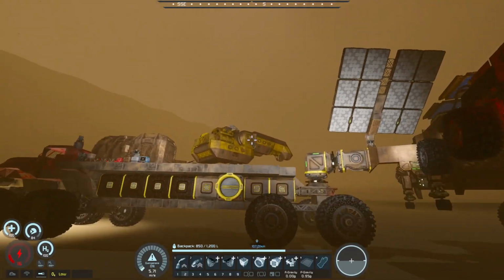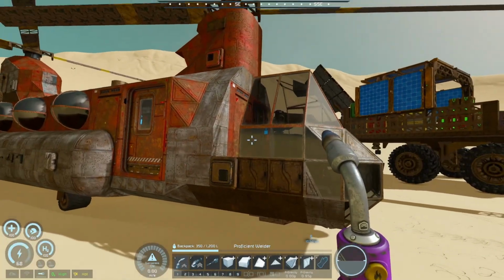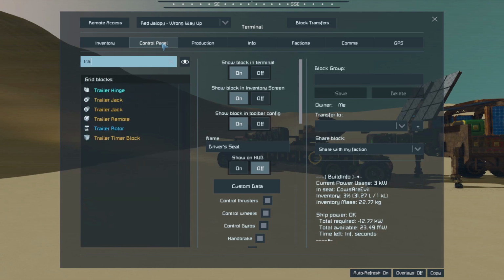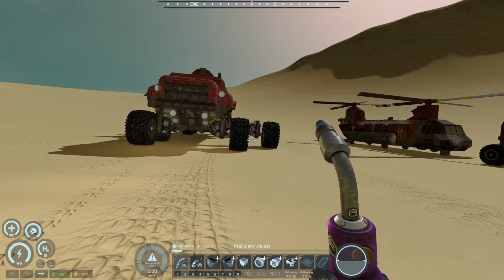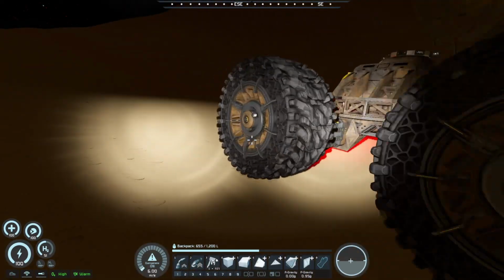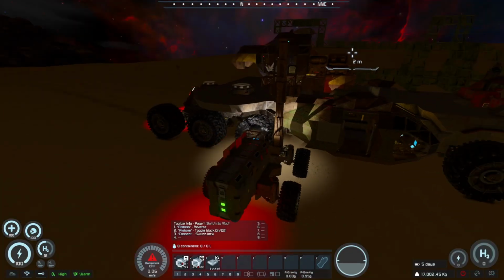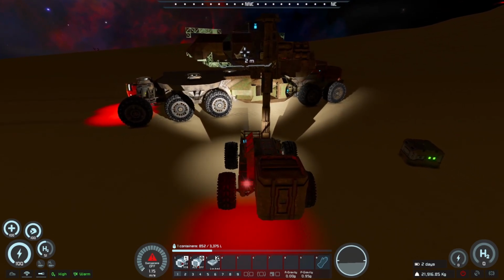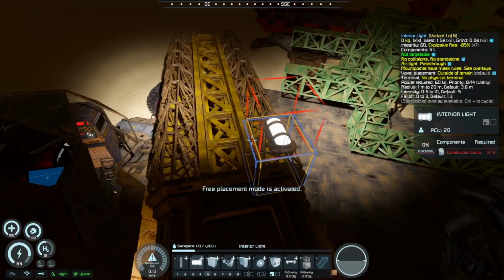Space Engineers - Scrapyard Survival 9 You're gonna need a bigger boat.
Time to put a little Frankenstein in the Monster.